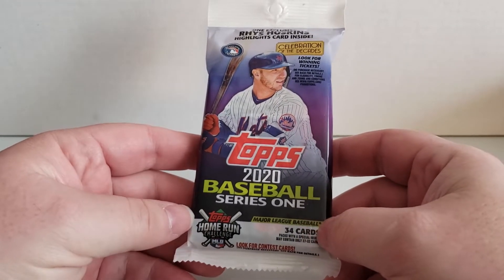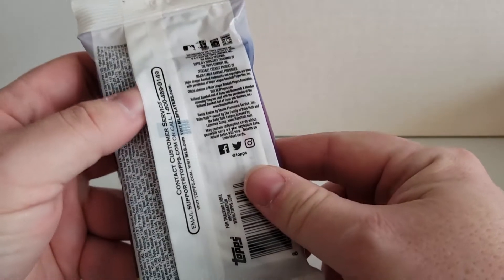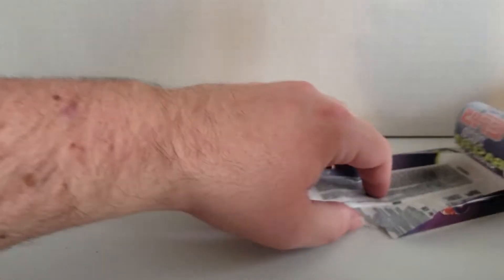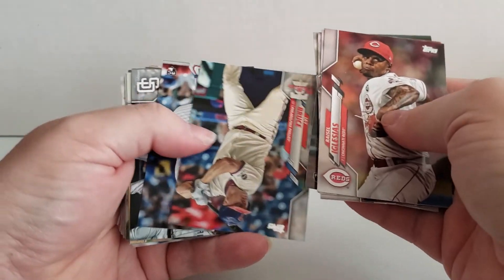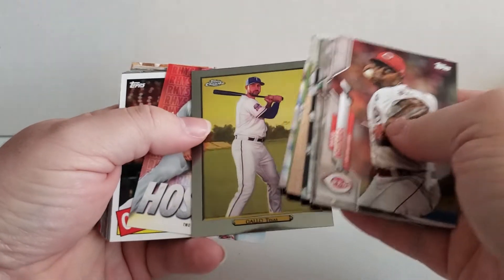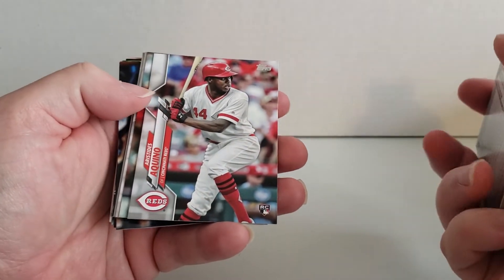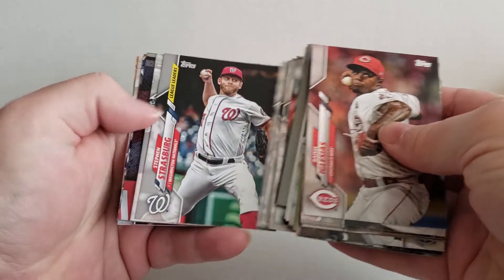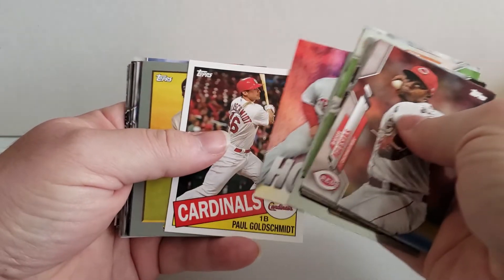x1 2020 Topps Series 1 Baseball Fat Pack Break